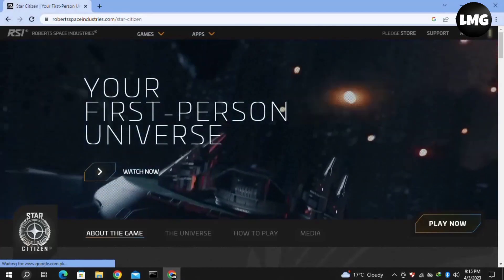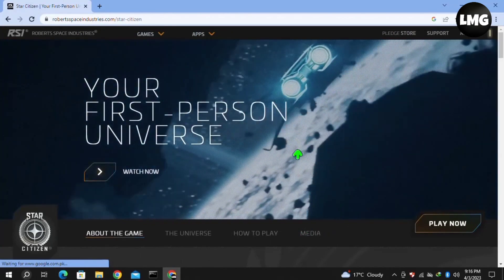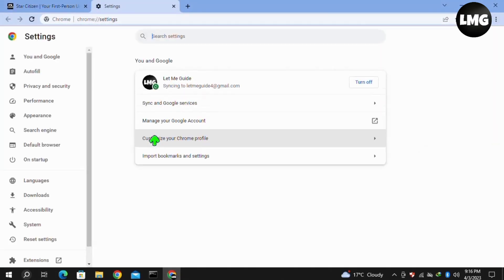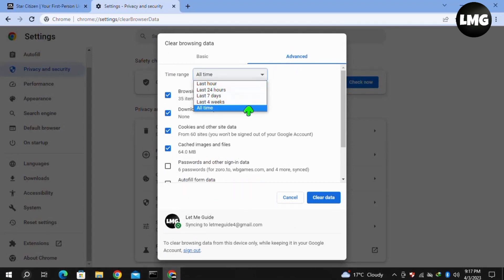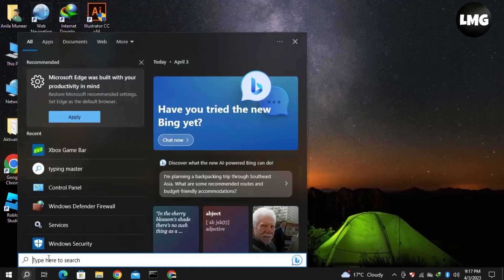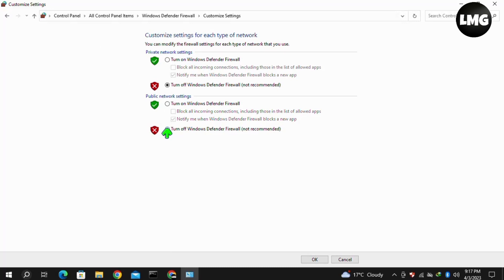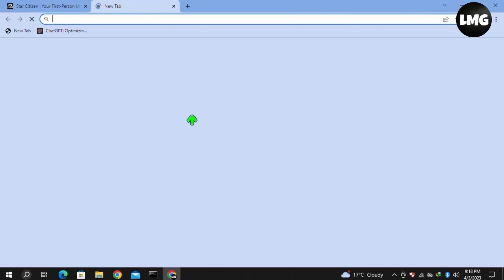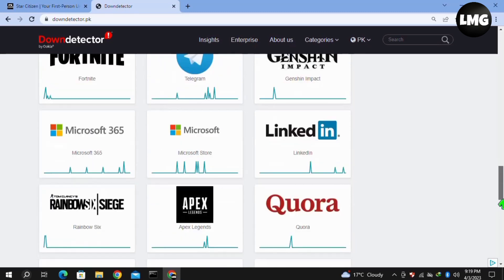How To Fix Error Code 30018 In Star Citizen - Fix Star Citizen Error Code 30018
Are you a fan of Star Citizen, but getting frustrated with the Error Code 30018 popping up? Don't worry, you're not alone. Many players have experienced this issue, but fortunately, there are a few simple steps you can take to fix it and get back to exploring the galaxy.

The first thing you should do is check your internet connection. Error Code 30018 often occurs when there are issues with your internet connection, such as low speed or connectivity problems. Make sure you have a stable internet connection and try restarting your router if necessary.

Step 2: Disable Firewall and Antivirus

Another common cause of Error Code 30018 is firewall or antivirus software blocking Star Citizen from accessing the internet. To fix this issue, temporarily disable your firewall and antivirus software and see if the problem is resolved.

If the above steps don't work, the next thing to do is verify your game files. This process checks for any corrupted or missing files and replaces them with new ones. To verify your game files in Star Citizen, follow these steps:

Open the game launcher
Click on the "Settings" cogwheel icon
Select "Verify" under the "Game" tab

Step 4: Reinstall Star Citizen

If all else fails, you may need to reinstall Star Citizen. This can be a time-consuming process, but it will ensure that any corrupted files are completely removed and replaced with fresh ones.

In conclusion, Error Code 30018 in Star Citizen can be frustrating, but it's usually fixable with a few simple steps. Check your internet connection, disable your firewall and antivirus, verify your game files, and if necessary, reinstall the game. With these steps, you'll be back to exploring the vast reaches of space in no time.

Were you able to figure out   How To Fix Error Code 30018 In Star Citizen - Fix Star Citizen Error Code 30018

Share this with a friend who wants to know How To Fix Error Code 30018 In Star Citizen - Fix Star Citizen Error Code 30018

Dear viewers,

I wanted to clarify a few points regarding this video. Firstly, I want to apologize for any confusion or concern caused by my suggestion to turn off the firewall and antivirus. I understand that this may have raised some red flags and led to negative comments and reports.

To provide some context, I presented three different methods to address the error code issue, and turning off the firewall and antivirus was just one of them. I recommended this option based on my personal experience and research, as well as some users' feedback. However, I want to emphasize that this is not a guaranteed or exclusive solution and that it may have some risks and drawbacks, such as exposing your system to potential threats or conflicts.

Regarding the question of why you need to turn off the defender for some time and then turn it on, there is a technical reason behind it. The Windows Defender and other security software can sometimes interfere with the game's connection and cause the error code to occur. By disabling the firewall and antivirus temporarily, you allow the game to establish a direct and unobstructed link with the server, which may solve the issue. After you finish playing, it's recommended to re-enable the security features to maintain the protection of your device.

Thank you for your attention and understanding.

What do you think of How To Fix Error Code 30018 In Star Citizen - Fix Star Citizen Error Code 30018